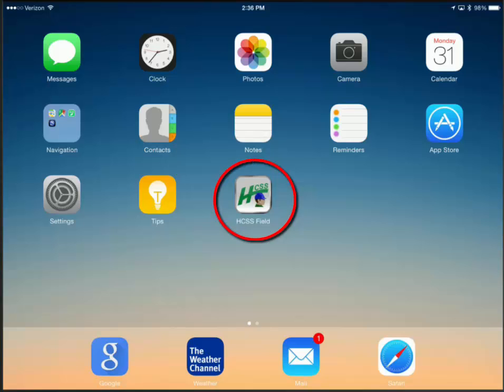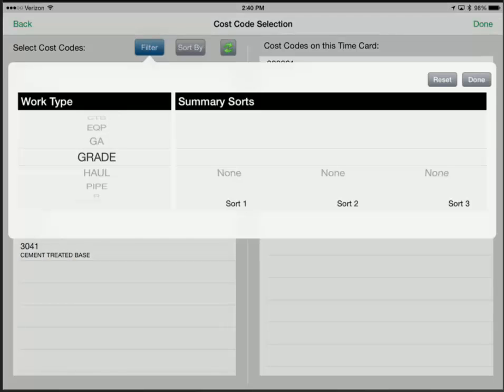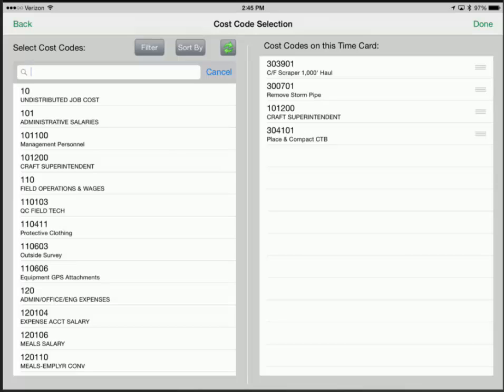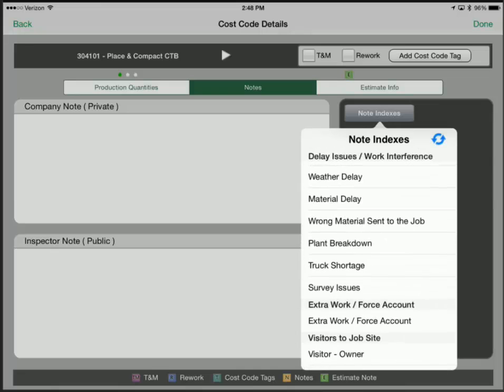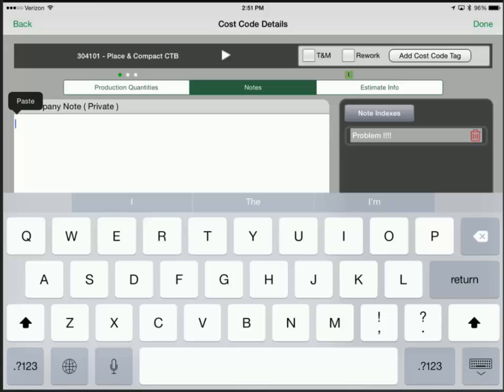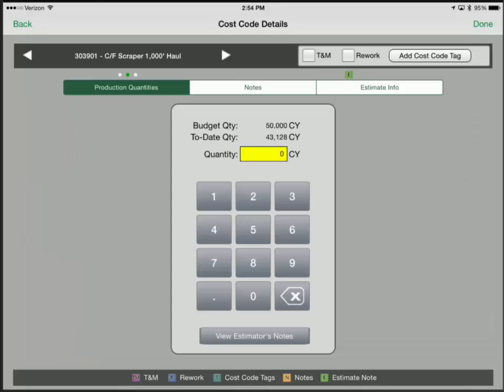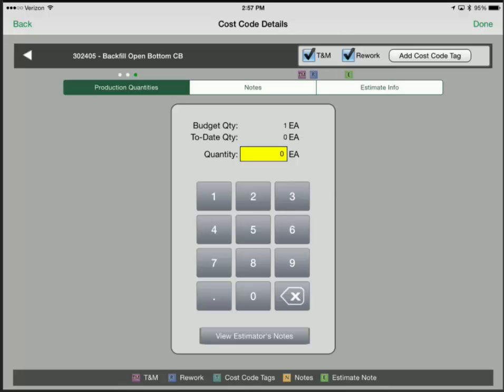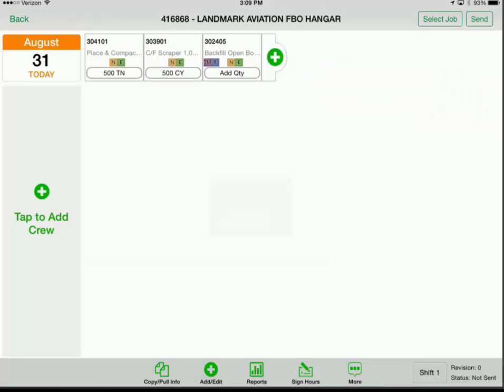Granite HCSS Mobile 7 Cost Codes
Granite Construction - HCSS Mobile Training Video - This video covers adding and working with cost codes on a time card.